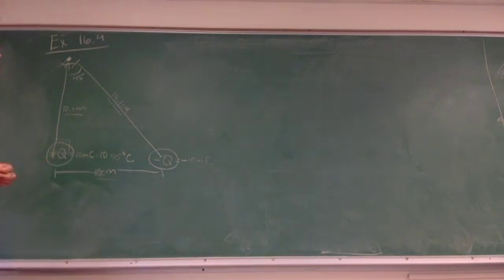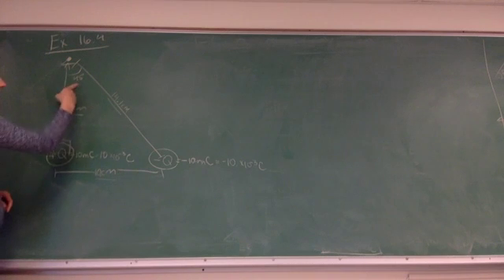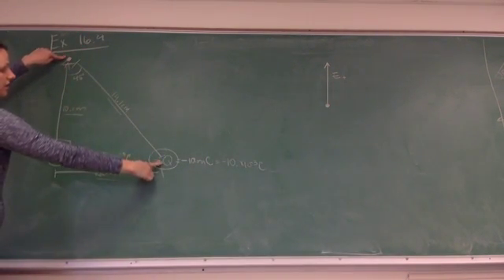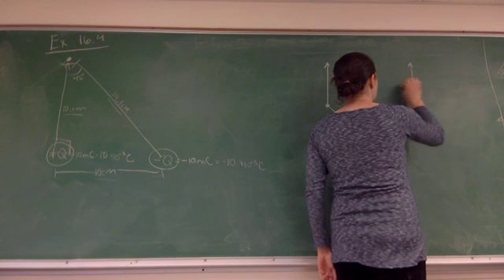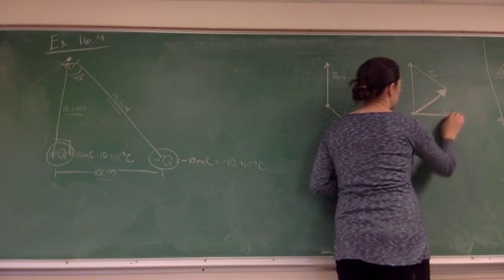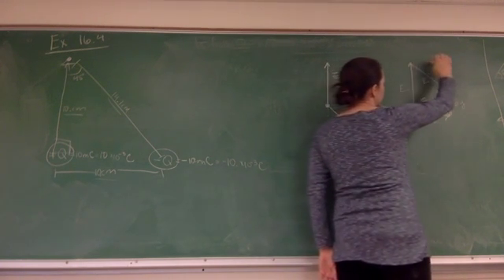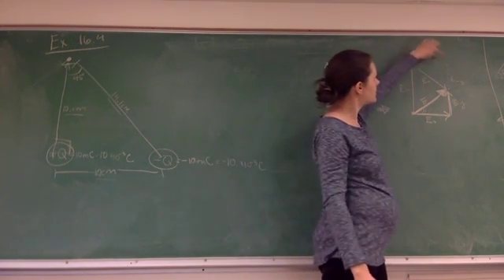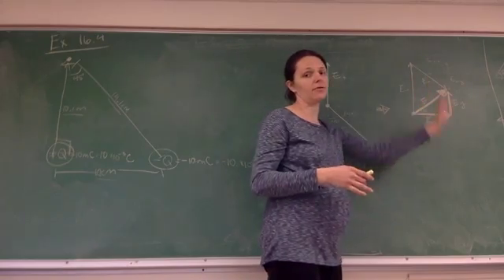VectorExample part1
This is part 1 of a video that solves a problem that requires full vectors to solve. It should be helpful with Problem 29 in Chapter 16. This part sets up the problem and shows graphically what we will do numerically in the next example.